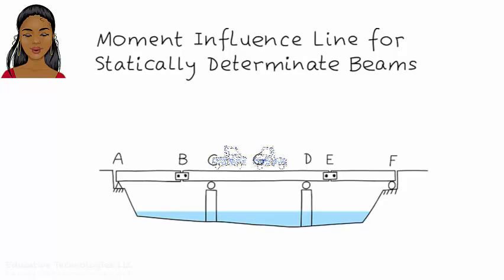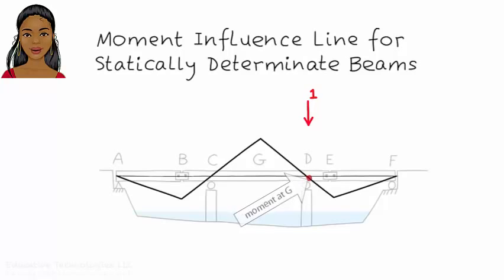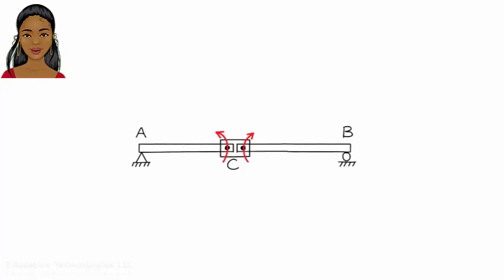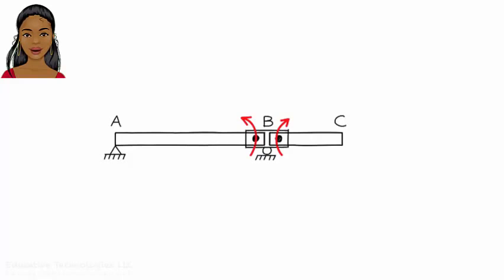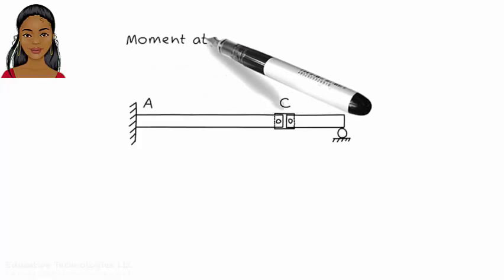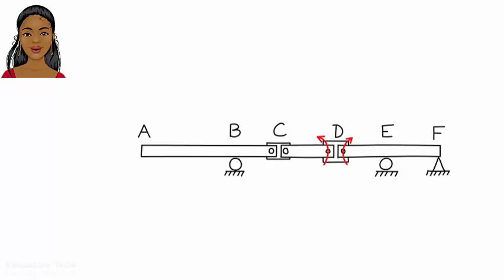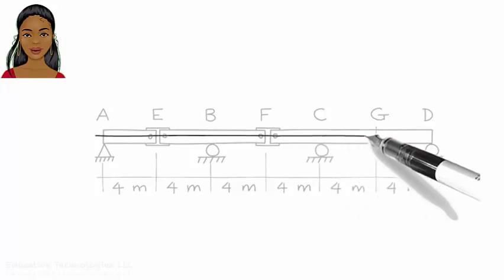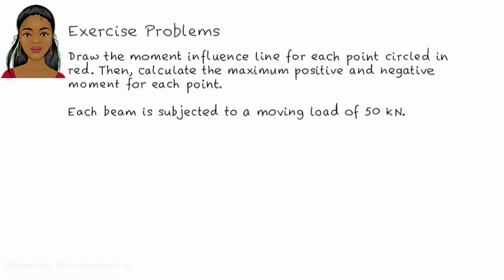SA17_ mOMENT iNFLUENCE lINE